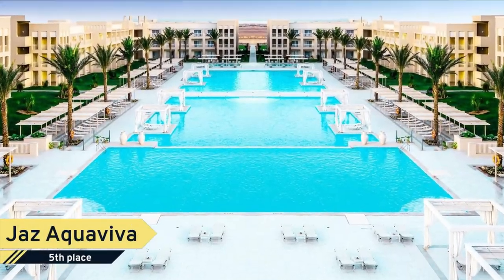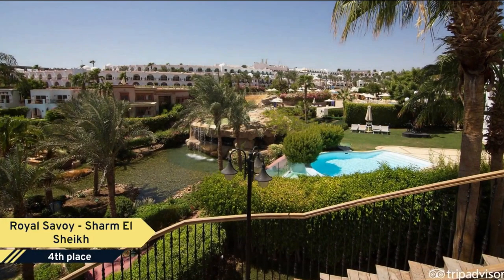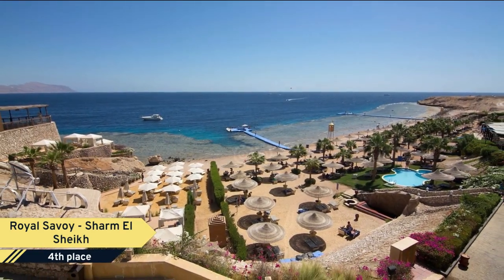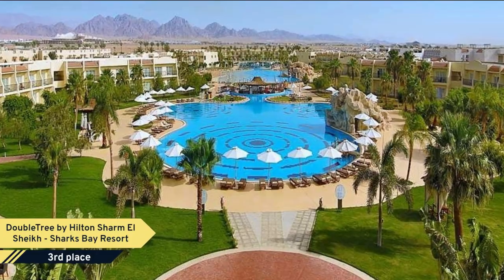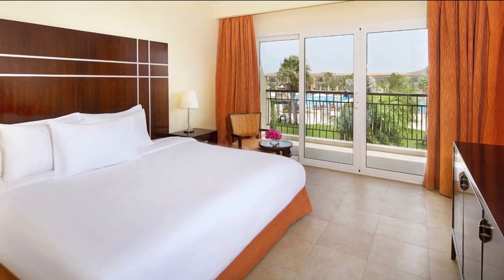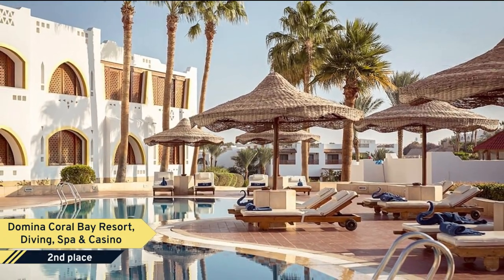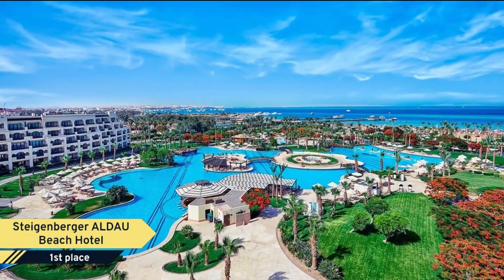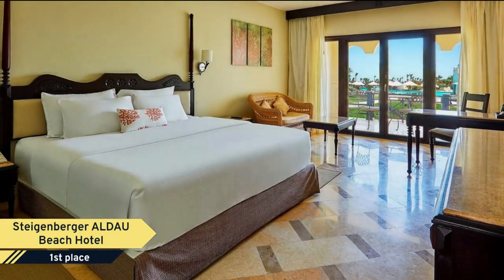TOP 5 BEST all-inclusive resorts in EGYPT [2023, PRICES, REVIEWS INCLUDED]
In this video, we listed the top 5 all-inclusive resorts in EGYPT. We made this list based on personal opinion and tried to list them based on their price, quality, location, and more.

Check the prices and availability:
Top 5. Jaz Aquaviva
Top 4. Royal Savoy - Sharm El Sheikh
Top 3.  DoubleTree by Hilton Sharm El Sheikh
Top 2. Domina Coral Bay Resort
Top 1. Steigenberger ALDAU Beach Hotel

Timeline
0:00 Intro
0:30 Top 5. Jaz Aquaviva
1:25 Top 4. Royal Savoy - Sharm El Sheikh
2:20 Top 3. DoubleTree by Hilton Sharm El Sheikh
3:15 Top 2. Domina Coral Bay Resort
4:10 Top 1. Steigenberger ALDAU Beach Hotel